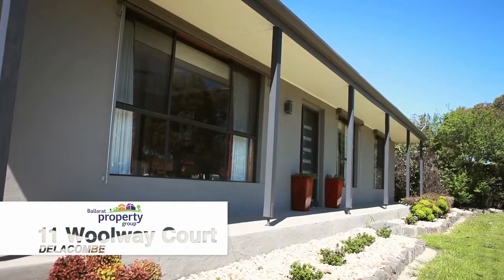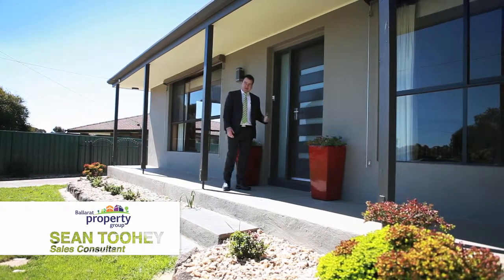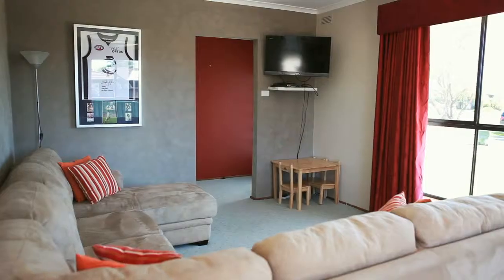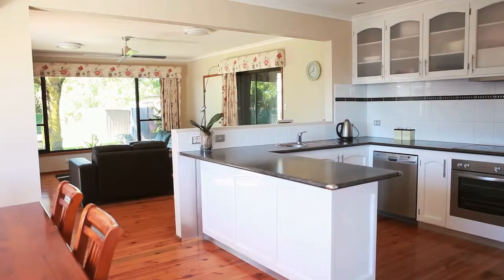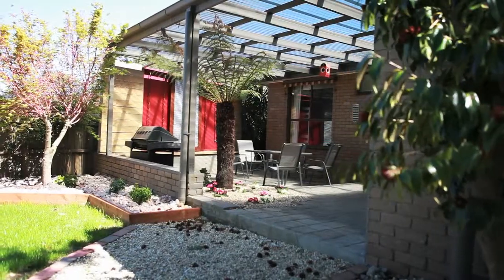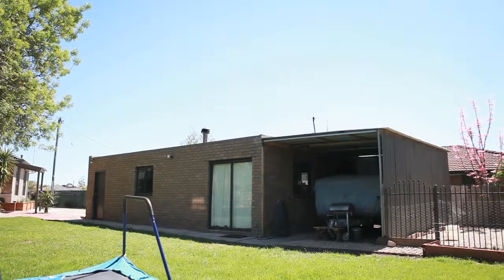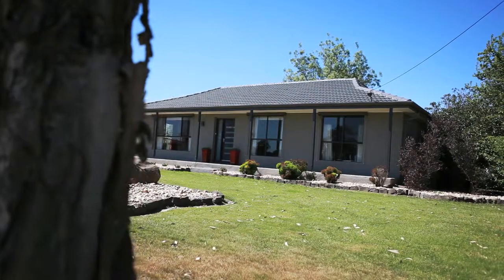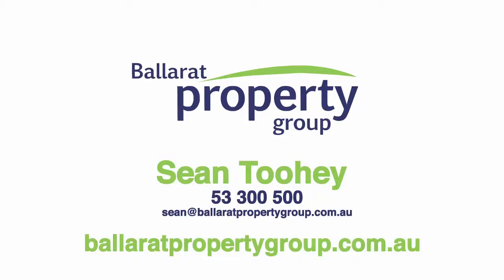Sean Toohey of Ballarat Property Group is proud to present 11 Woolway Crt Delacombe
In a sough after location directly opposite parkland reserve is this three bedroom family home on approx. 1178sqm. The home offers two large separate living spaces including a fantastic open plan kitchen / dining / living area that opens to the outdoor undercover entertaining area and overlooks the backyard. The three bedrooms all include built in robes and are generous in size and there is also a separate study nook. The large kitchen has been renovated and offer plenty of cupboard and bench space. The large family bathroom has also been updated and includes separate shower, bath, toilet and there is also a second separate toilet for convenience. Outside the property is complemented by a large four car garage with auto door, extra caravan storage and further garden shedding. There is great space for the kids and pets to run and play and a huge tree that helps create the shade in the summer months. Call today to arrange an inspection.